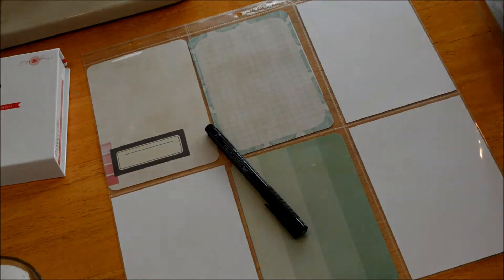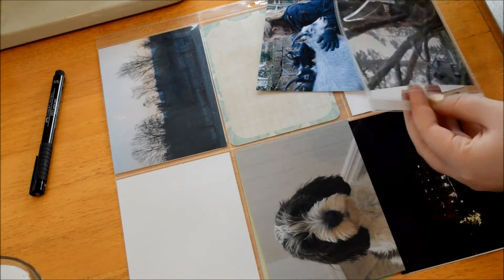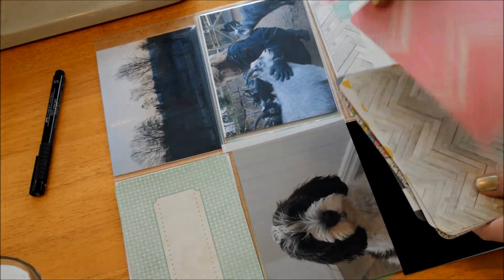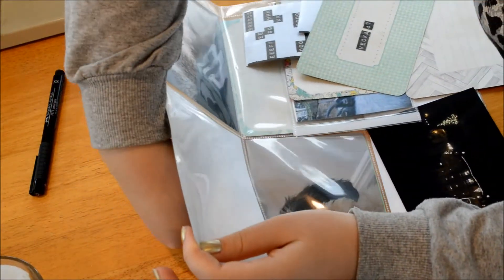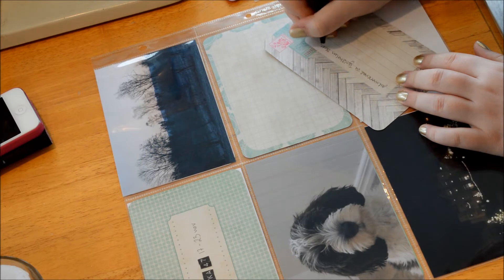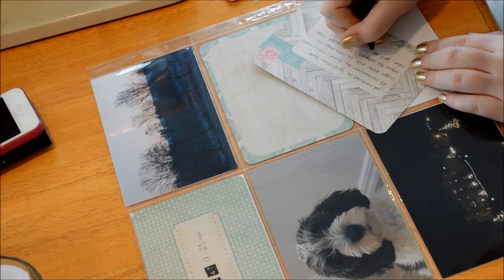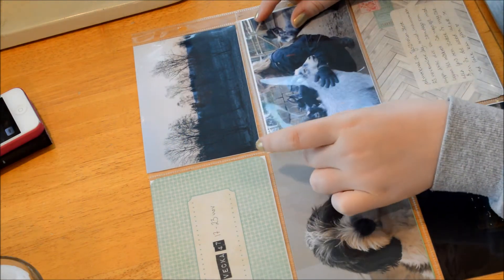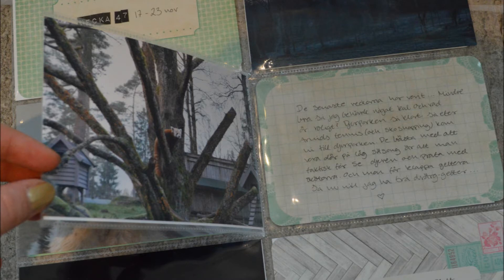Project Life week 47